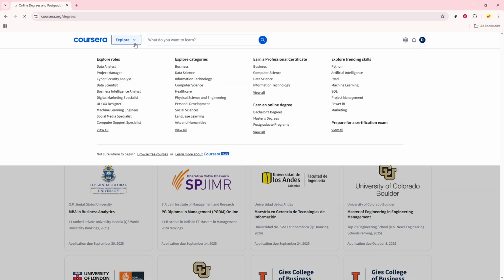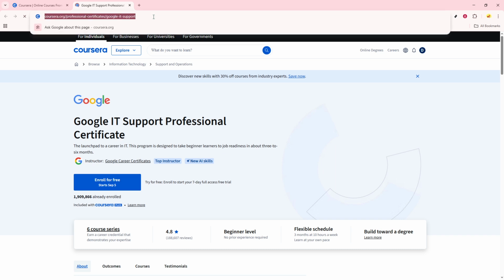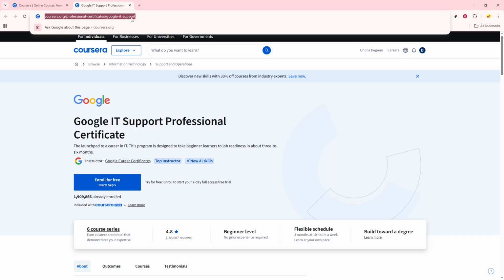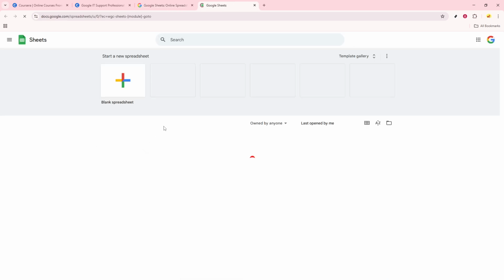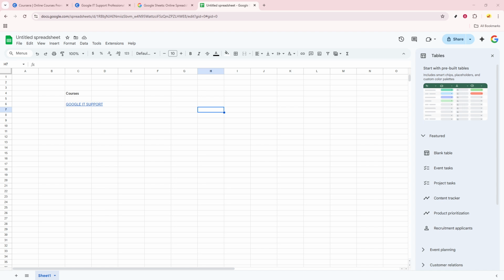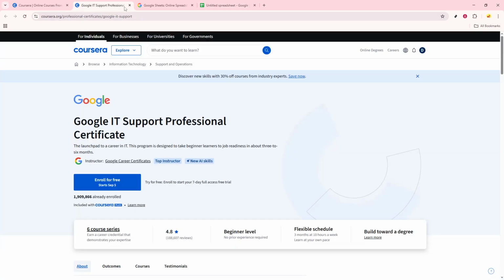How to Save Courses on Coursera [2026 Full Guide]